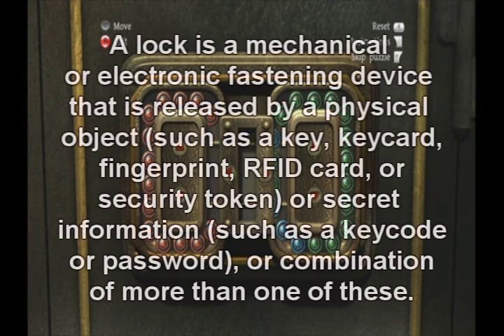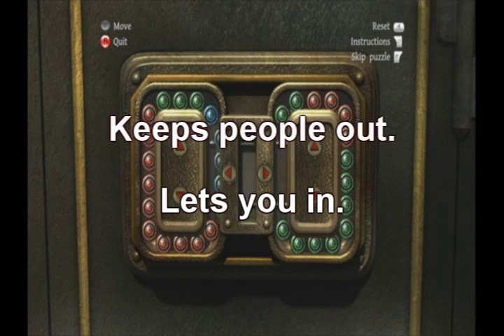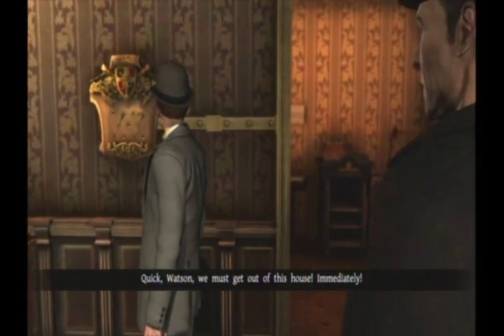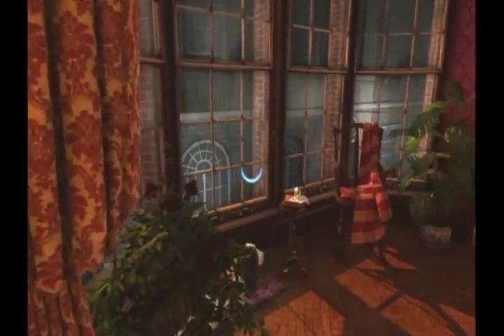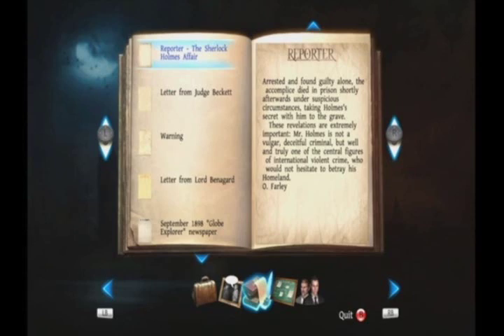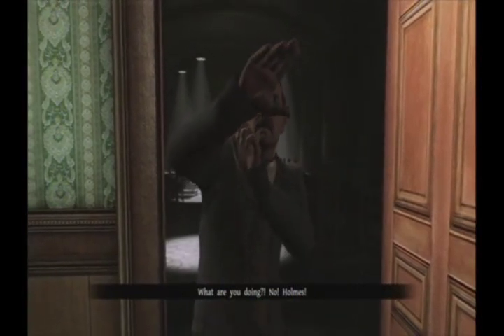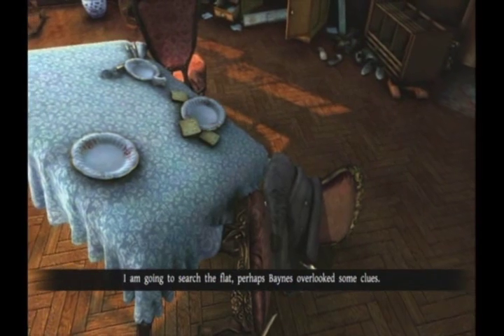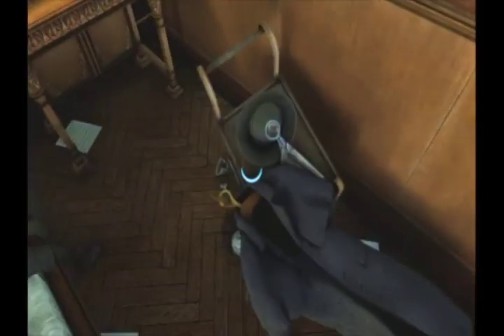Let's Blind Play the Testament of Sherlock Holmes Part 23 Boom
Long pointless rant at the beginning, but it ends with a bang and one of the most impressive sequences I've ever seen in a Frogwares game.

...which admittedly isn't saying much.